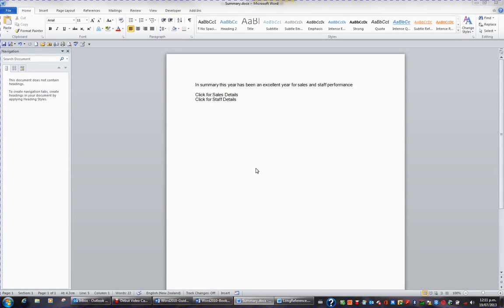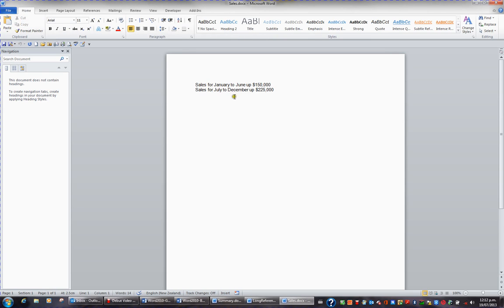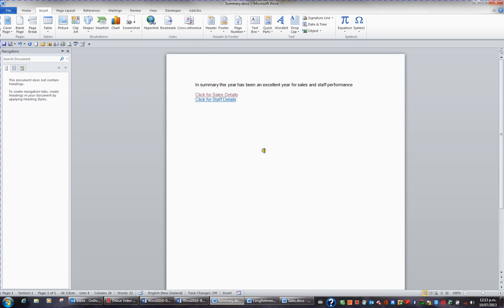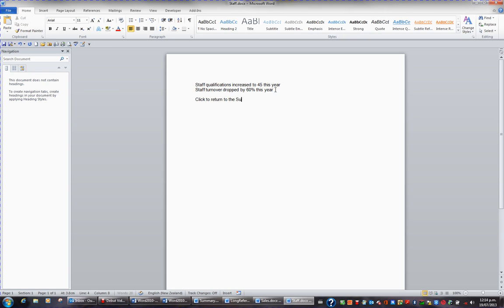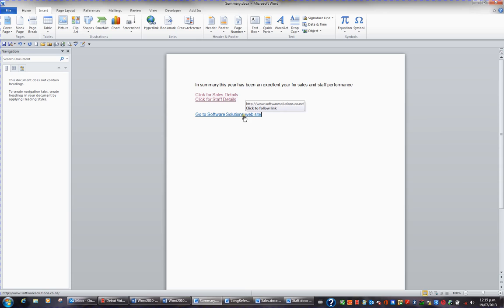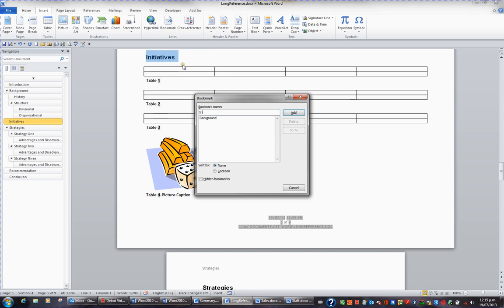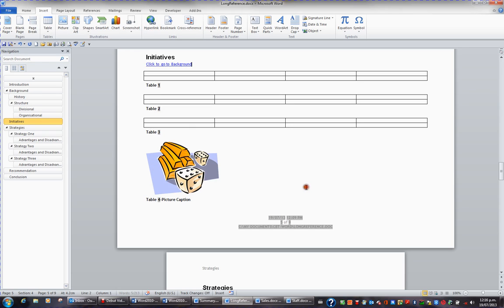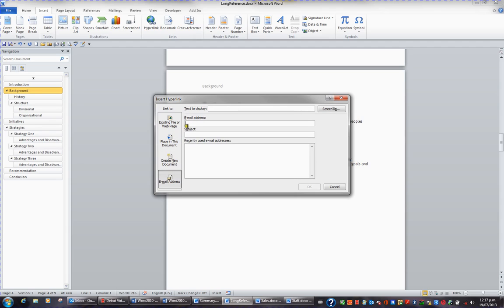Microsoft Word 2010 Level Three Video 27 Hyperlinks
Microsoft Word, hyperlinks, Create File Hyperlinks, Create Web Hyperlinks, Create Bookmark Hyperlinks, Edit hyperlink, Remove hyperlink, Open hyperlink